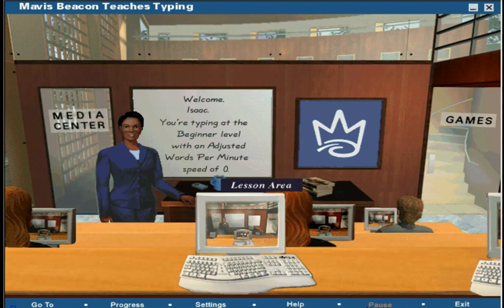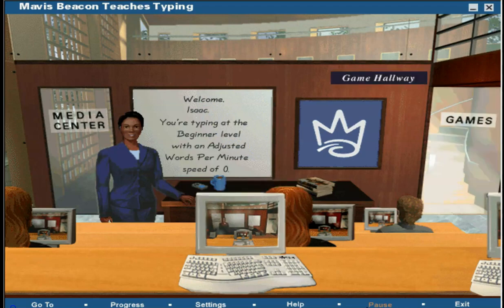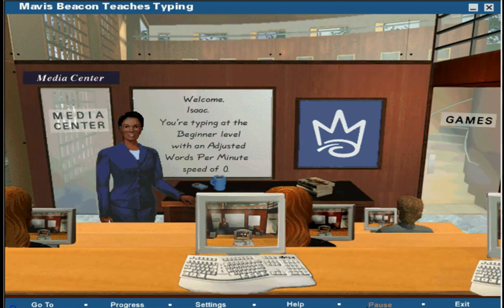Mavis Beacon Teaches Typing 11 Classroom(Deluxe Edition)